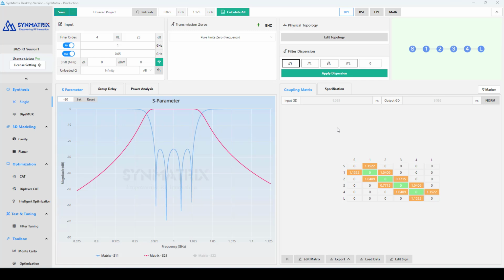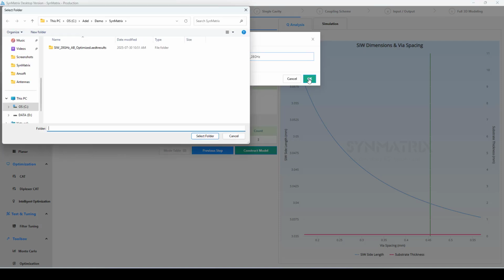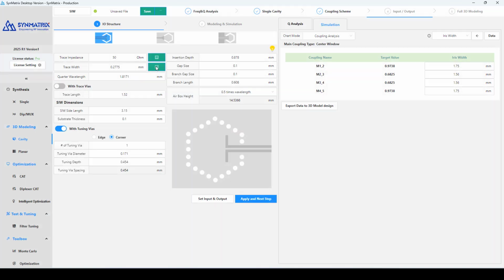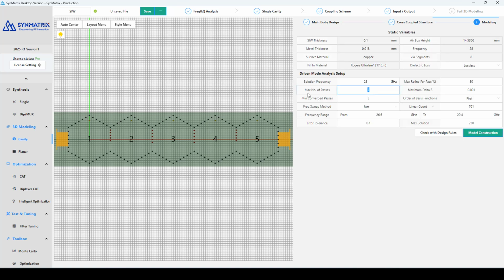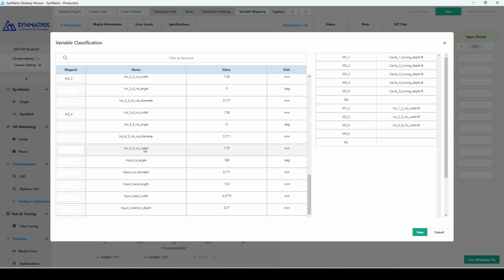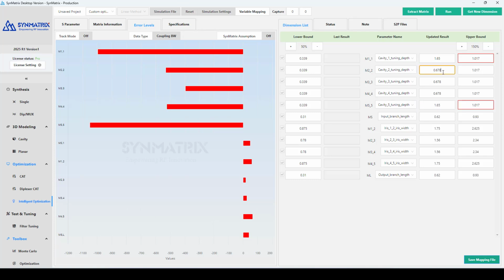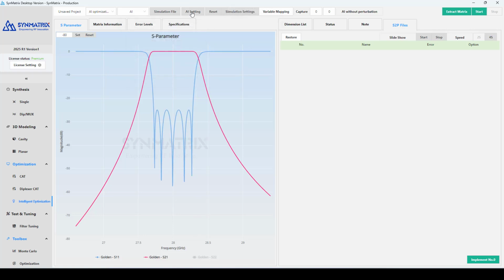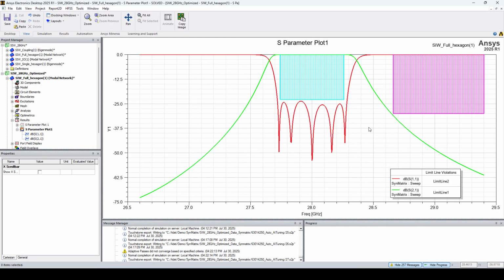SIW Bandpass Filter Design and Optimization Using SynMatrix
Hi there! This video shows how to design a 5th-order single-band SIW bandpass filter operating at 28 GHz.